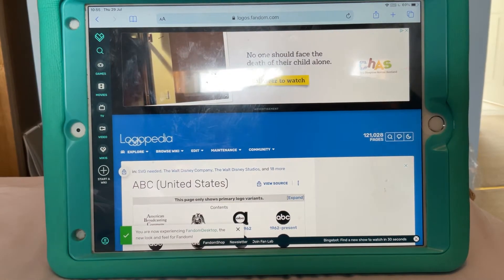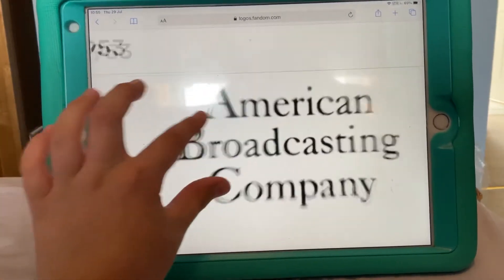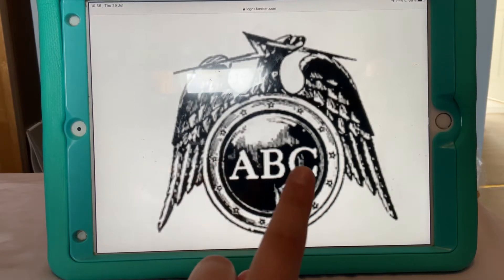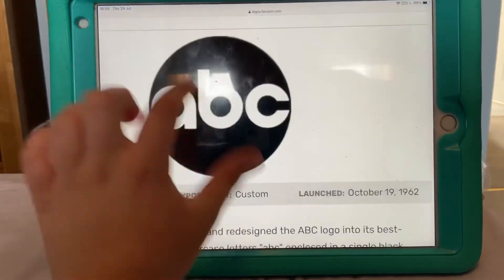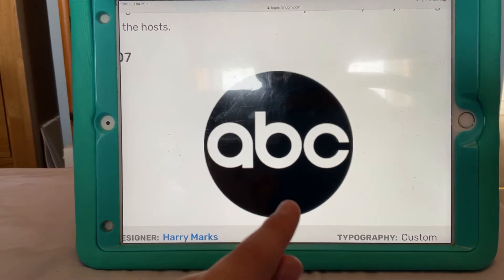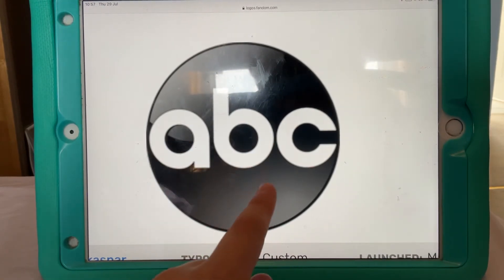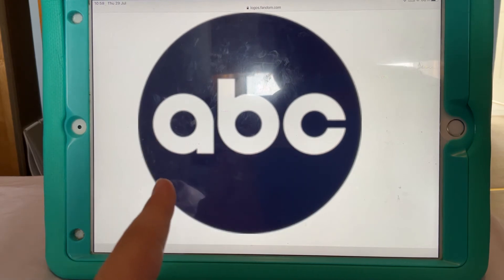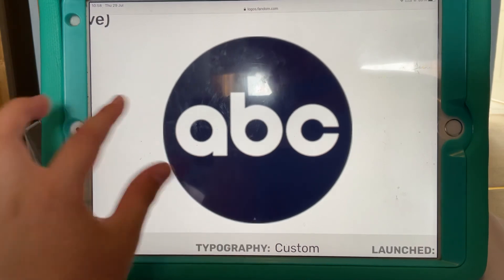ABC (USA) Logo History